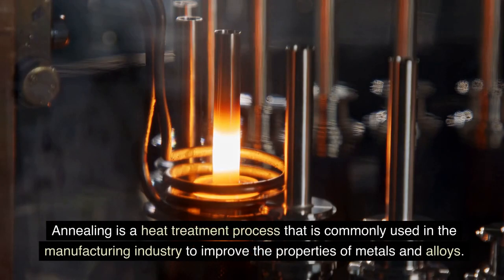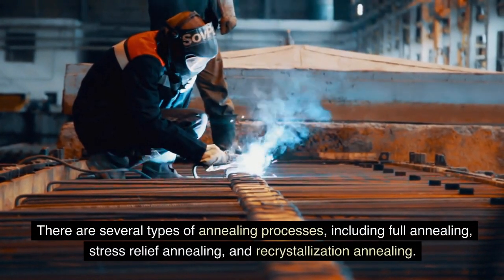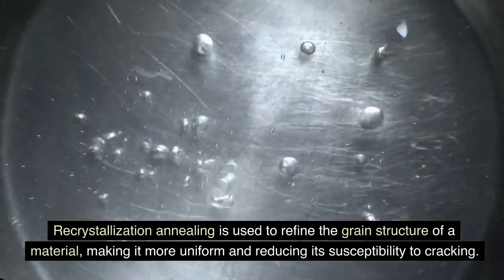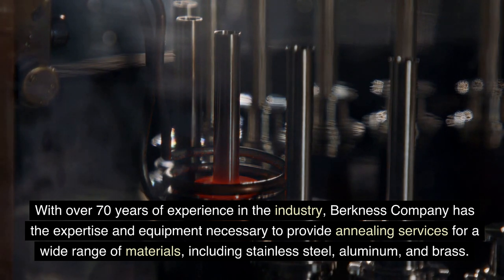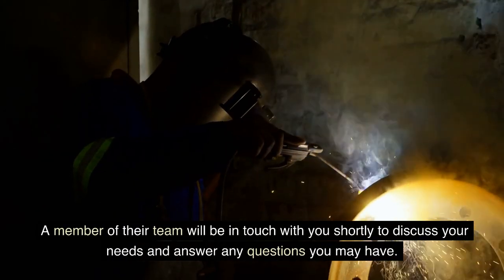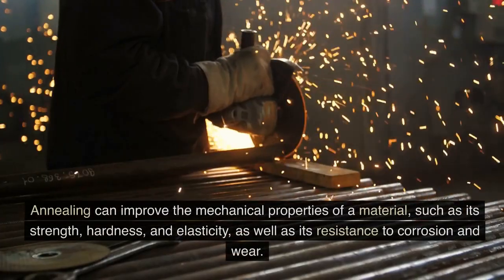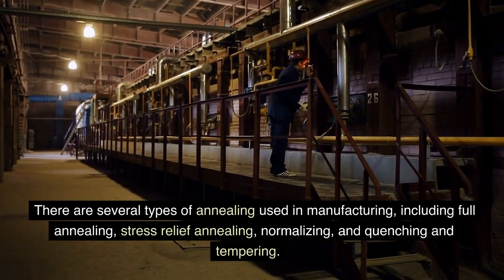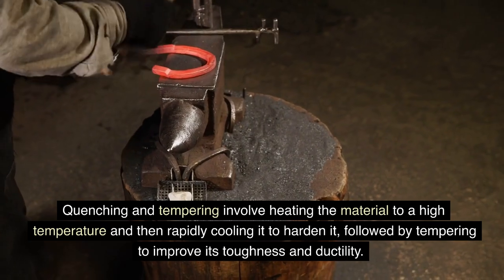Annealing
In this video, we'll introduce you to annealing and explain how it can help you achieve your material goals. Also, we'll discuss the benefits of using annealing, including its ability to improve the mechanical properties of various materials, such as metals, alloys, and ceramics.

The article explains what annealing is and how it is used in the manufacturing industry. Annealing is a heat treatment process in which a material, such as a metal or glass, is heated to a specific temperature and then slowly cooled to improve its properties. The process can be used to increase the material's ductility, reduce its hardness, or improve its machinability. Annealing is a critical process in the manufacturing industry, as it allows for the creation of materials with specific properties that are essential for many applications.